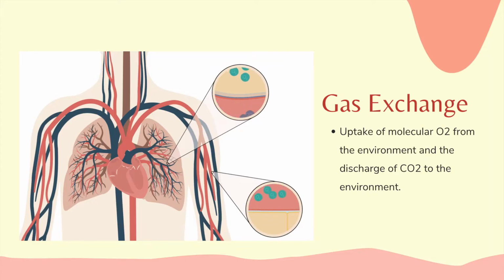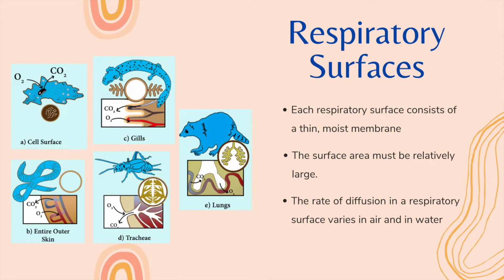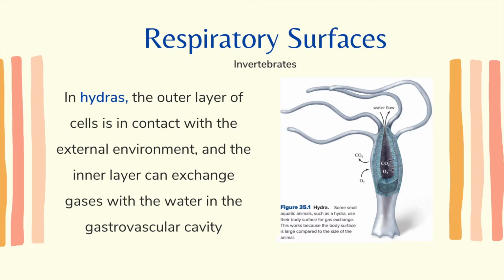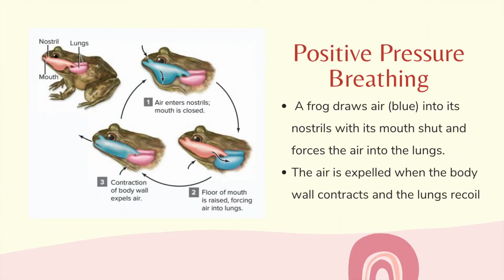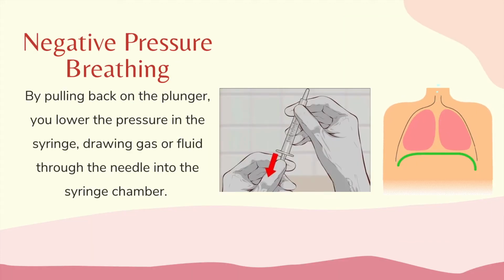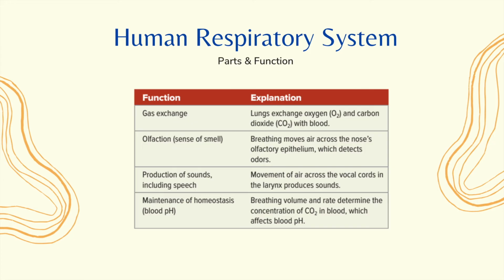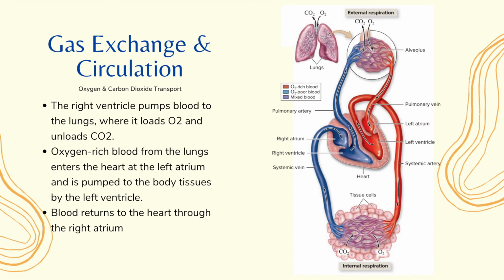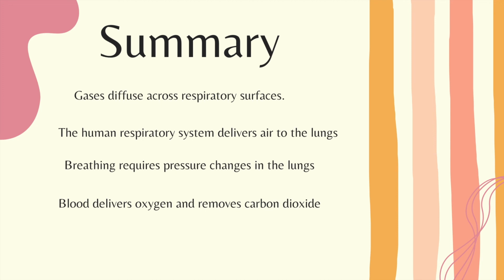Gas Exchange - Respiratory System